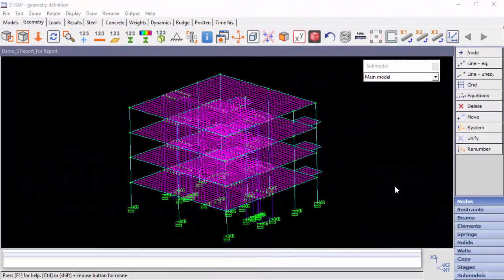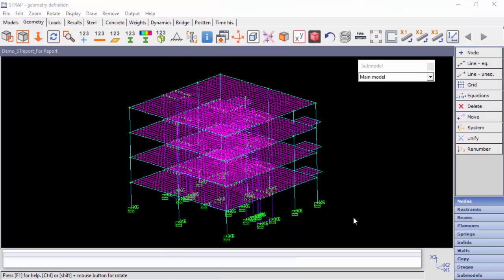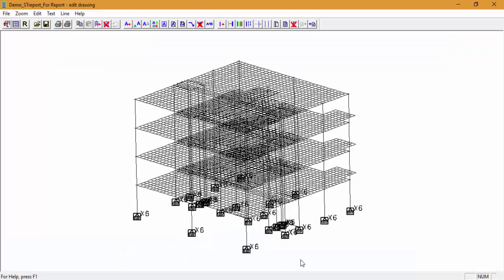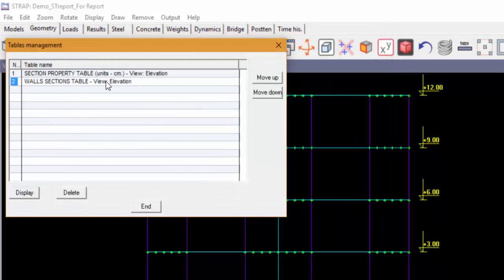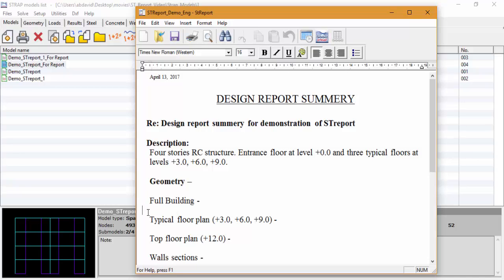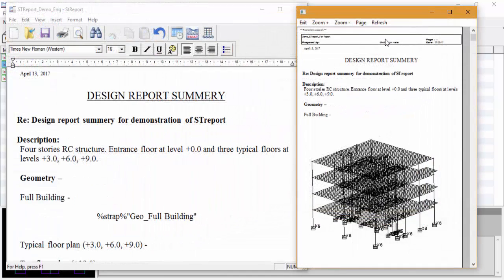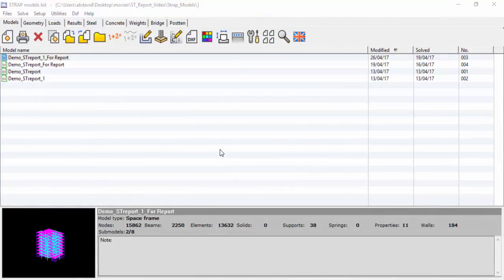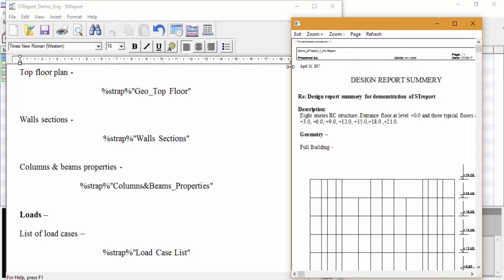STReport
Introduction of STReport, report generator of STRAP